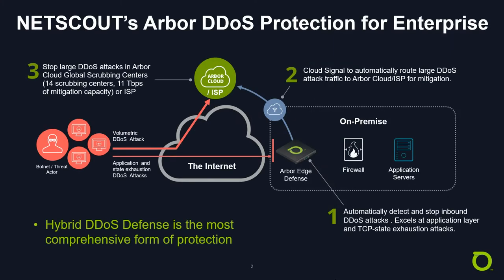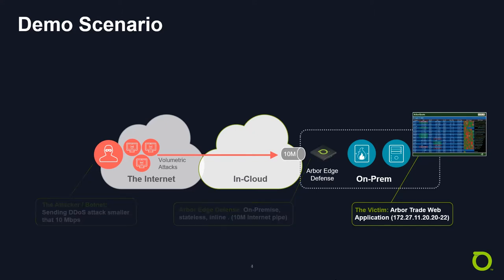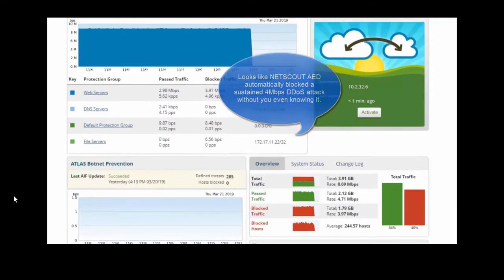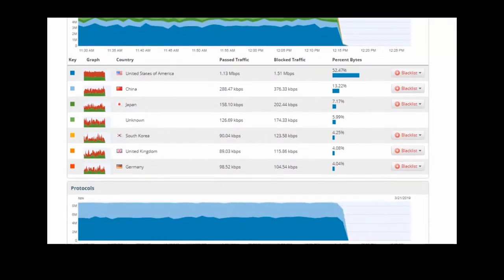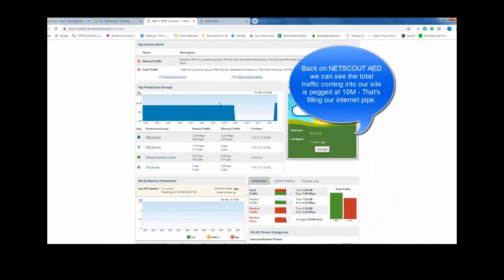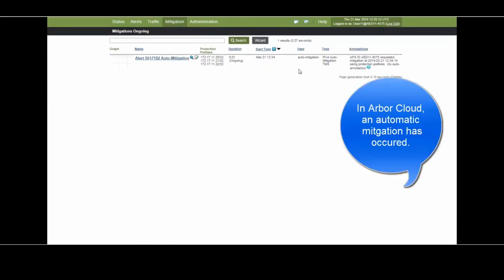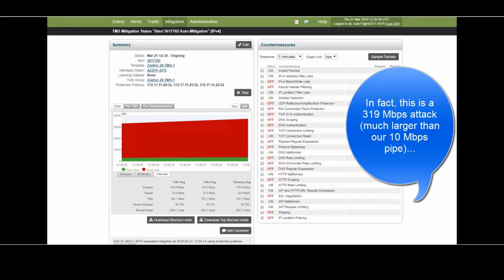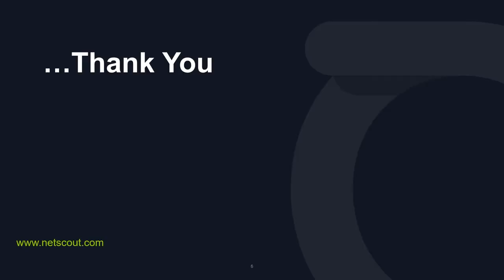Demo: Arbor Edge Defense Hybrid-DDoS Protection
Hybrid-DDoS defense on your customer's premises combined with Arbor Sightline and TMS in your network scrubbing center provides the most comprehensive form of DDoS protection.